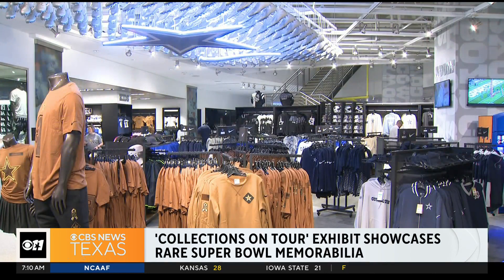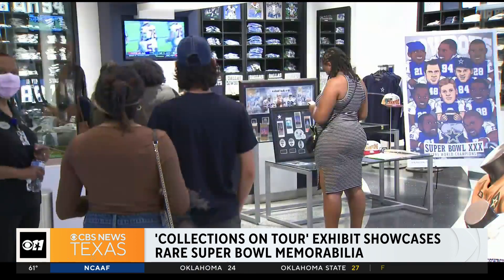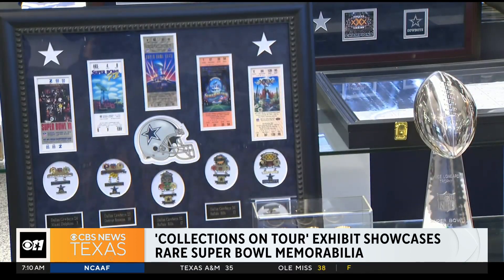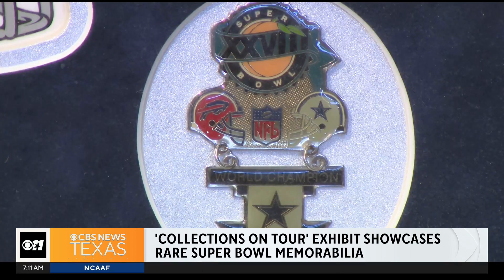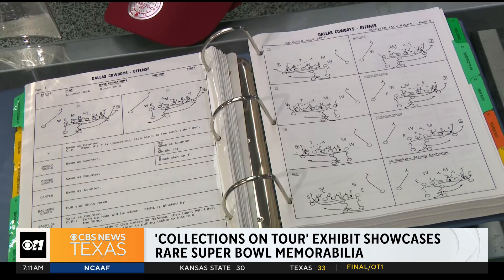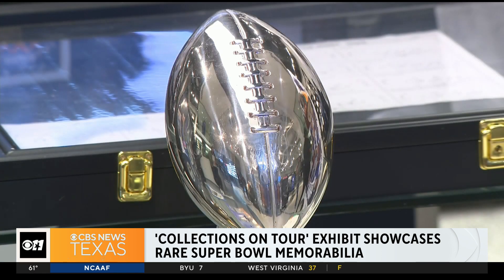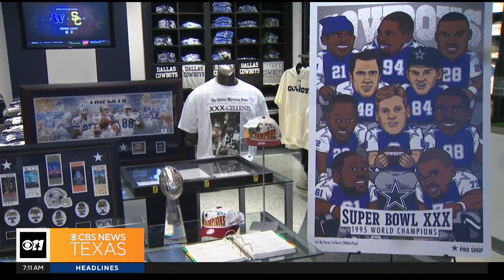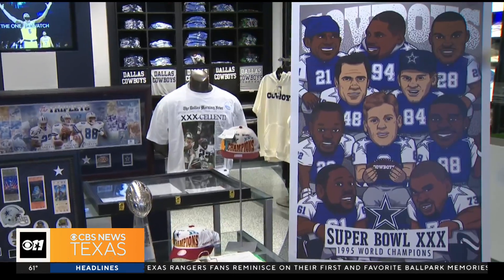Cowboys fans get to see rare Super Bowl memorabilia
The "Collections on Tour" exhibit showcases rare Super Bowl memorabilia.